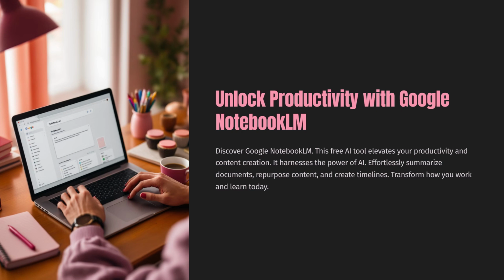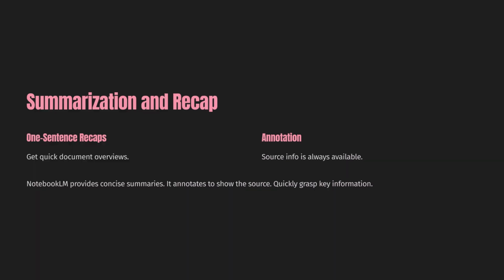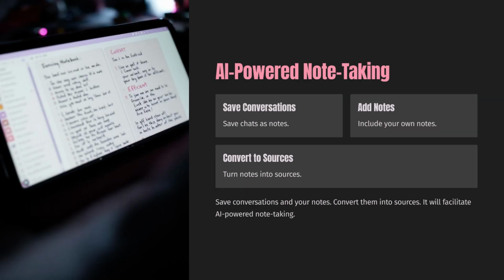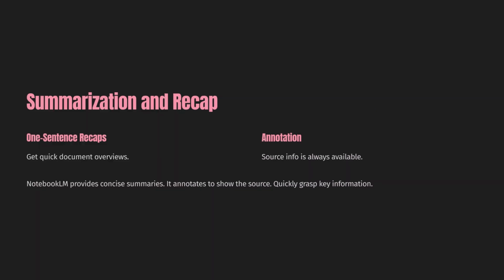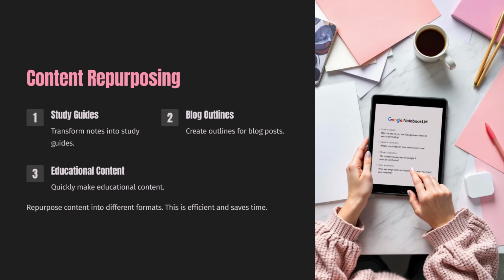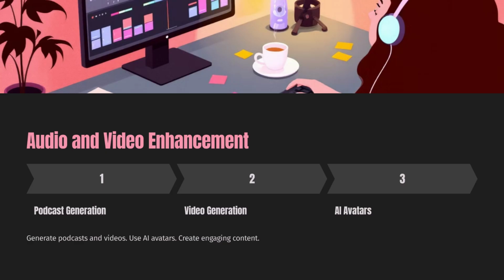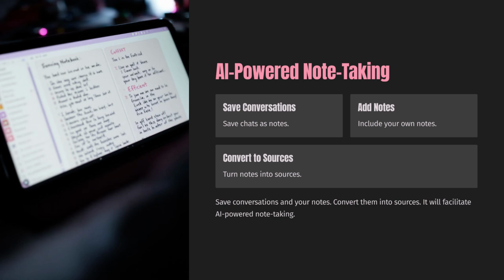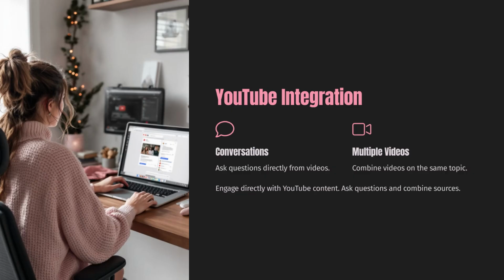AI Podcast: NotebookLM, Unlock Productivity with NotebookLM: The AI-Powered Content Creation Tool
NotebookLM, Google's free AI tool, revolutionizes productivity and content creation in multiple ways:

🔹 Summarization & Recap: Get concise, source-annotated summaries of your uploaded documents and notes.
🔹 Content Repurposing: Easily transform notes into study guides, blog outlines, or educational materials.
🔹 Timeline Creation: Generate timelines from websites—perfect for historical research—and enhance them with visuals using tools like Napkin AI.
🔹 YouTube Integration: Engage with YouTube videos by asking questions, summarizing content, and combining insights from multiple videos.
🔹 Prompting Resources: Access HubSpot’s curated list of AI prompts to maximize efficiency in productivity, content creation, and SEO.
🔹 Note-Taking & Organization: Save AI conversations, add personal notes, and convert them into valuable reference sources.
🔹 Voice Note Integration: Upload voice notes and interact with transcribed content for seamless note management.
🔹 Video Conference Analysis: Analyze recorded meetings via transcribed unlisted YouTube videos, complete with cliff notes and full transcripts.
🔹 Book Analysis: Get AI-powered briefings and key reference points from entire books.
🔹 Translation Capabilities: Translate text into different languages with integrated AI translation tools.
🔹 Audio Overview (Podcast Generation): Create realistic AI-generated podcasts, fine-tuned with tools like Descript and 11 Labs.
🔹 Video Generation: Leverage text prompts to craft videos with background music using platforms like Sora and Suno.
🔹 AI Avatar Integration: Combine NotebookLM with AI avatars to create captivating video content.

Summary:
NotebookLM is a game-changing AI tool from Google that enhances productivity, content creation, and organization. From summarizing documents and repurposing content to analyzing videos and generating podcasts, it streamlines workflows with ease. Whether you're a student, content creator, or business professional, NotebookLM is a must-have for optimizing efficiency.